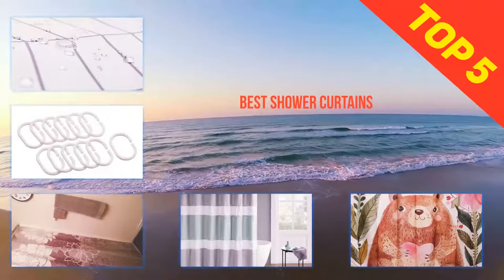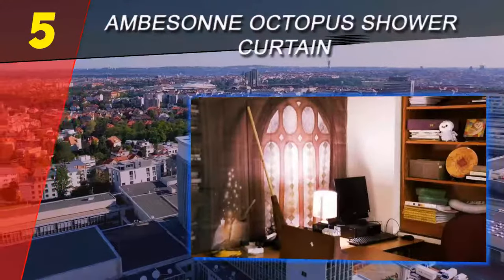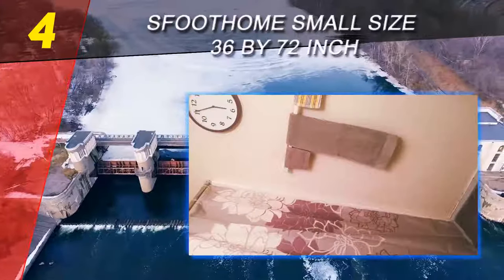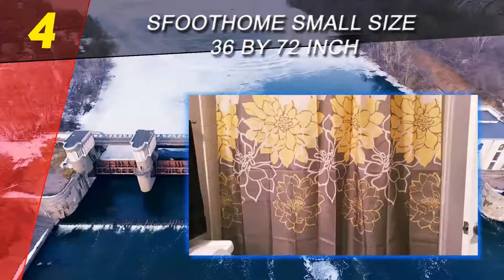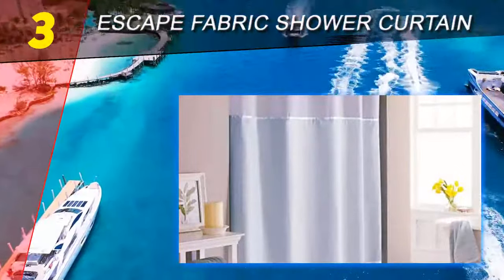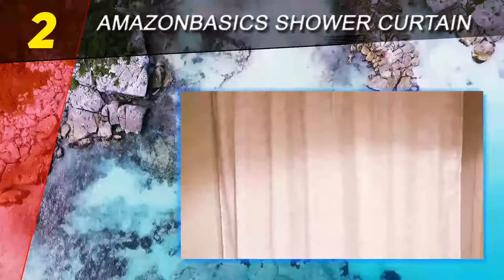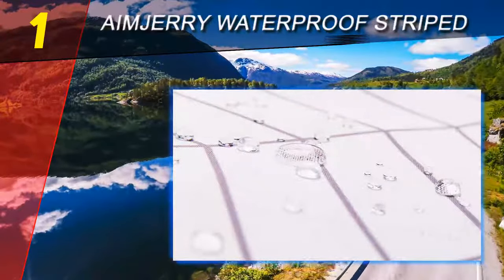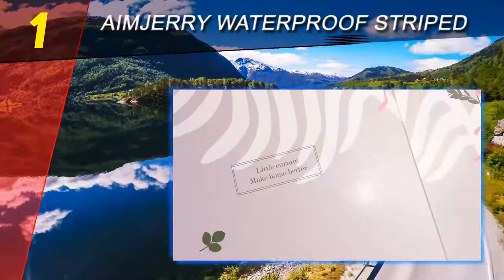Top 5 Best Shower Curtains 2023 (Buying Guide)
Here is the Updated Prices of the Best Shower Curtains in 2023!

Things that we mentioned in this video:
1. Aimjerry Waterproof Striped - B071CDL8F5
2. AmazonBasics Shower Curtain - B014QQ4P0Y
3. Sfoothome Small Size 36 by 72 Inch - B01KJHB5DE
4. Escape Fabric Shower Curtain - B01J6DUEY8
5. Ambesonne Octopus Shower Curtain - B010VZYBV2